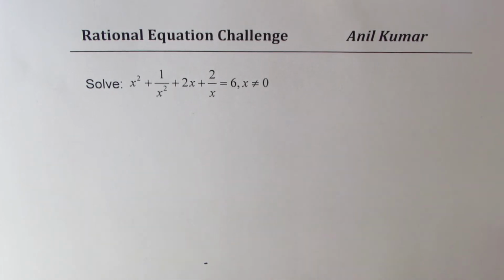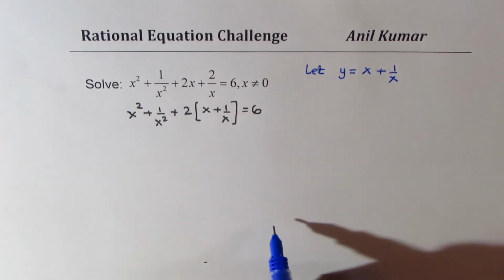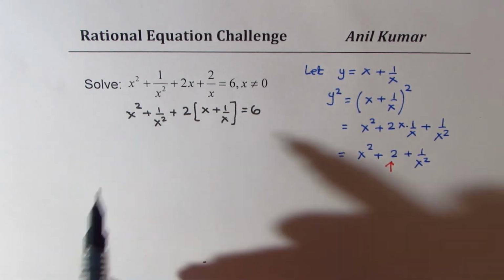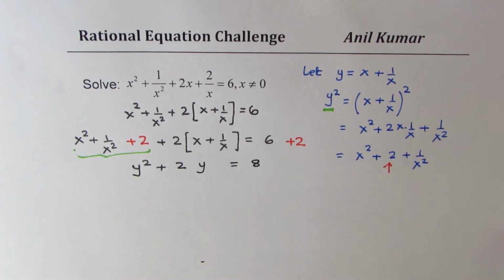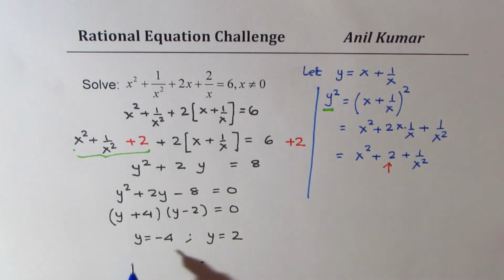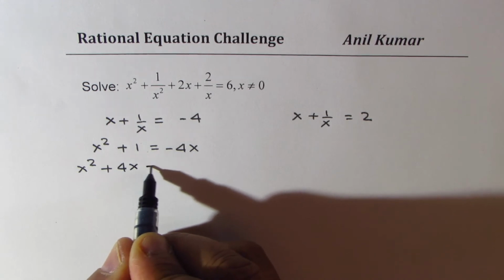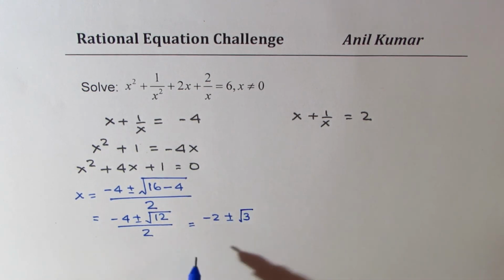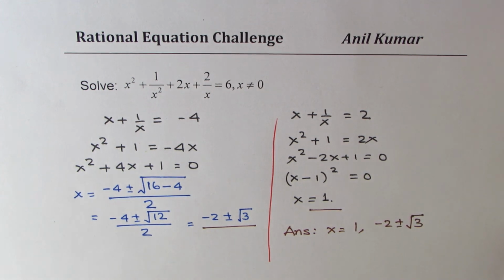Important Rational Equation x^2+1/x^2 + 2x + 2/x = 6 IB Pre Calculus IIT JEE